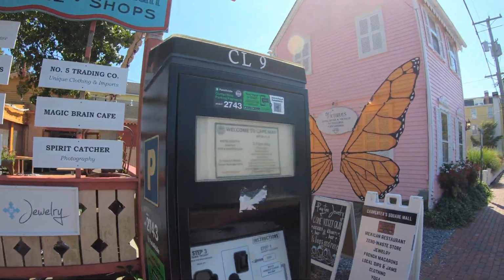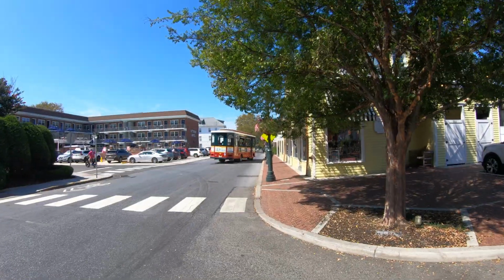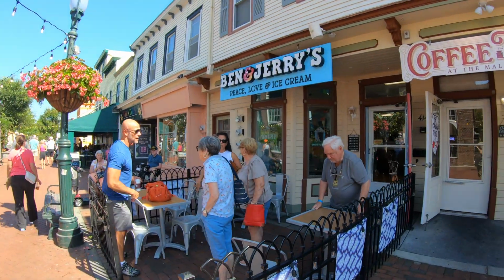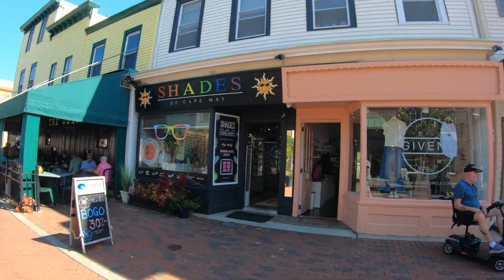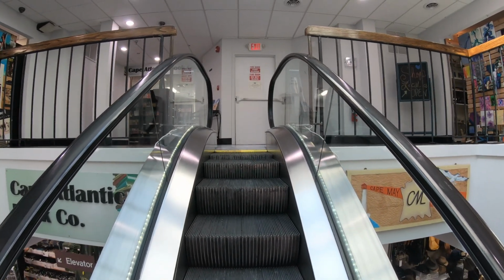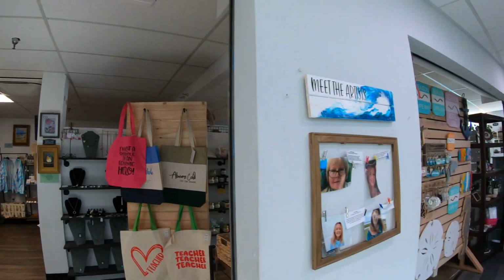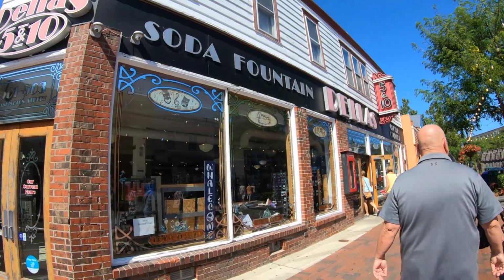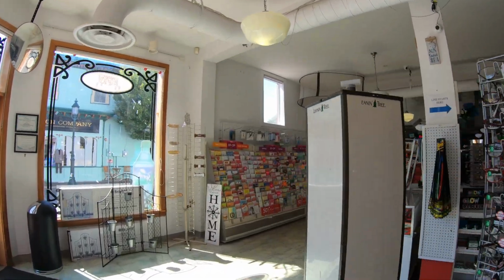🟡 Jersey Shore | Cape May New Jersey Washington Street Mall! A Quaint Downtown With Shopping & More!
Hello Nu Yawkers! Today I am continuing the Jersey Shore weekend series here on the Nu Yawk channel with a visit to Cape May. Cape May is the southern most tip of New Jersey and has several attractions that require two separate videos. There's the beautiful Victorian homes that the town is know for as well as the beach. Those two subjects will be covered in a separate video. This particular video covers Cape May's Washington Street Mall. Washington Street Mall is a quaint shopping area with about 70 small shops and restaurants. The outdoor mall has an old Victorian feel but was actually built in the 1970's! Come along with me and let's explore!

4 piece, rugged and inexpensive luggage!